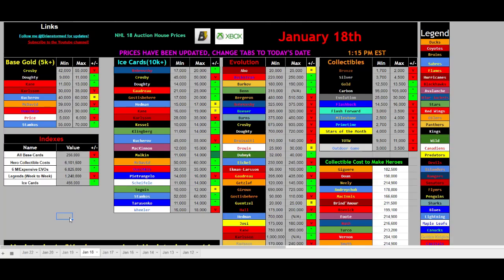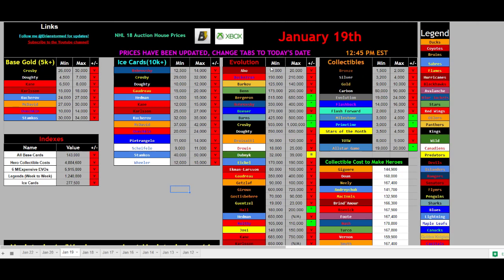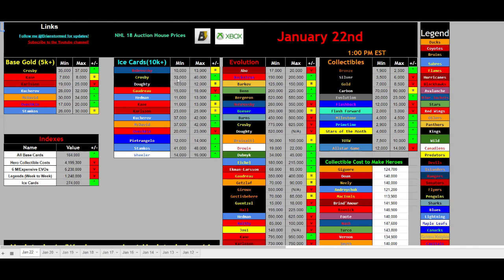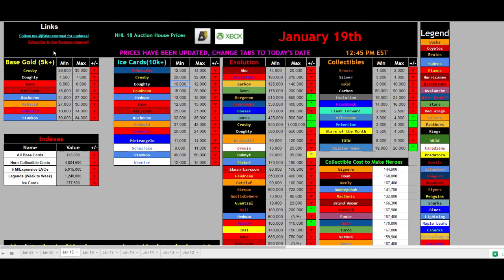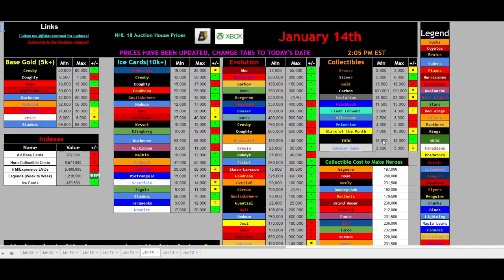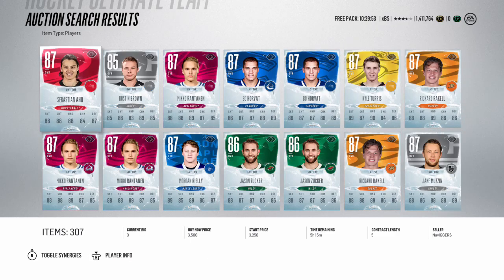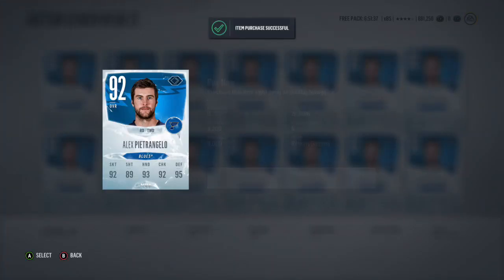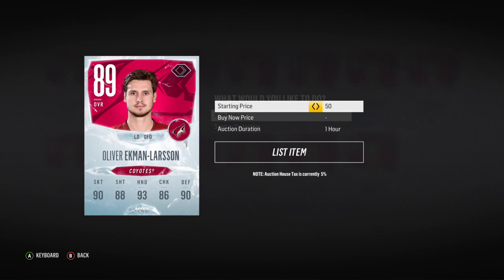Turning 1k coins into 1m+ | Episode 11: Market Crashes & Competitive Seasons Trends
A variety of methods in this video on helping you guys make coins in NHL 18. 1k to 1m+ returns by focusing on taking advantage of market crashes and competitive seasons rewards. A few other methods mixed in as well.

Do you want to watch full games of mine, listen to me talk about the various things going on in the NHL, and breakdown gameplay?
Channel/Personal Info:
My actual name: Brian (who saw that coming?!)
Gamertag: Brianstormed
Currently Located: Boston, MA, USA

Equipment:
Console: XB1
Microphone: Audio-Technica AT2020USBi
Headset: Astro A40s (Smexy Neon Orange)
Capture Card: Elgato HD60

HUT Related:
Team Name: Brianstormed
Abbreviation: xBS
Home Jersey: Blue Noridques (Avalanche) jersey
Away Jersey: DEL's Krefeld Pinguine (White)
Camera: Classic